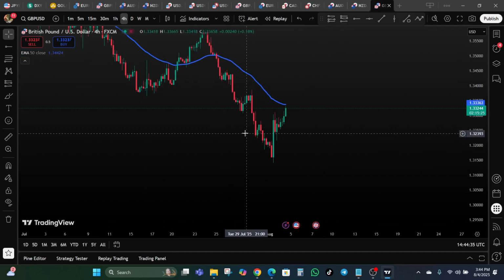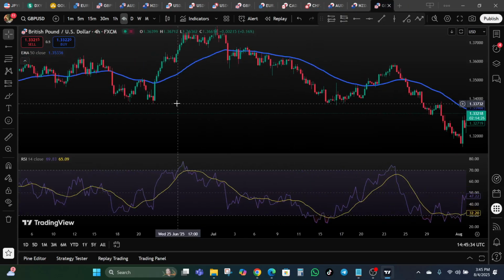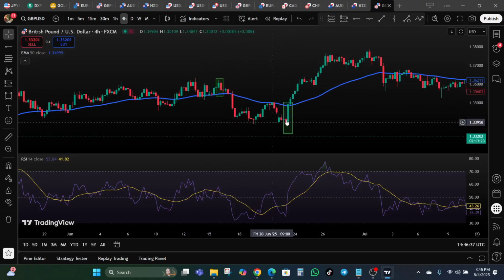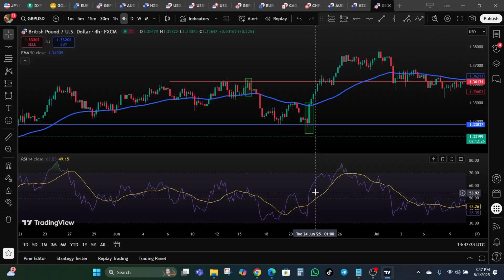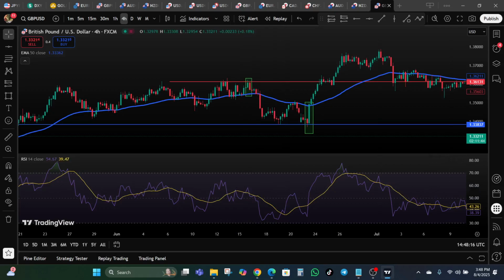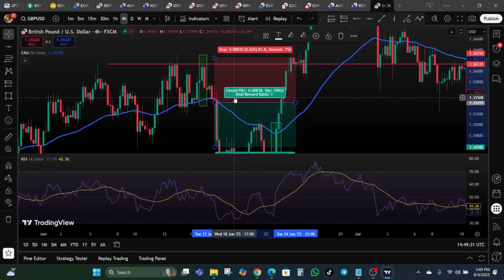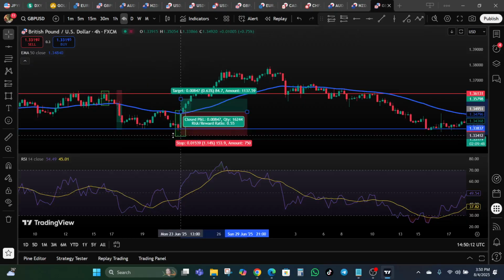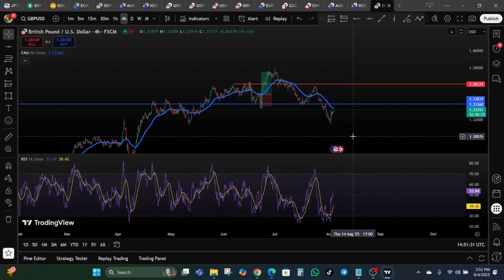Profitable Day Trading Strategy – Engulfing Pattern + RSI + EMA Setup!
This video breaks down a profitable day trading strategy that combines the Engulfing Pattern, RSI, and EMA trend confirmation to deliver clean, high-quality trade setups. Whether you're trading forex, indices, or crypto, this strategy helps you filter false signals and enter only when the market confirms direction.

The setup is simple. First, you identify a valid bullish or bearish engulfing pattern at a key level. Next, confirm momentum using the RSI (Relative Strength Index) — focusing on values that support continuation rather than overbought/oversold signals. Finally, check that price is aligned with the overall trend using a 50 EMA or 200 EMA, depending on your timeframe.

This three-step confirmation process helps you avoid choppy markets, trade in the direction of strength, and stay consistent. Stop loss and exit levels are clearly defined using candle structure and risk management rules.

This strategy works great on 5-minute to 30-minute charts, especially during high-volume sessions like the London or New York open.

Drop a comment if you want to see a full backtest or a live trading session using this exact method.